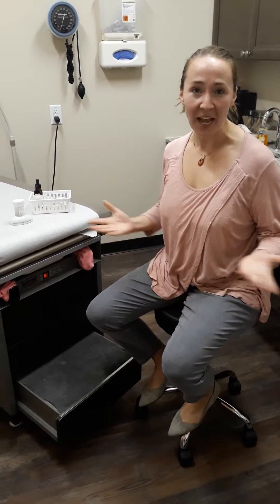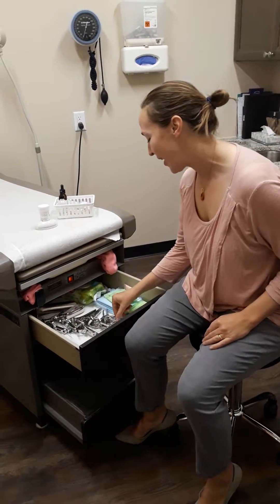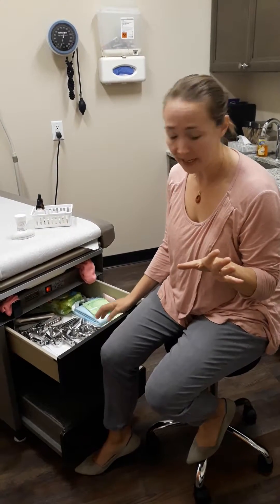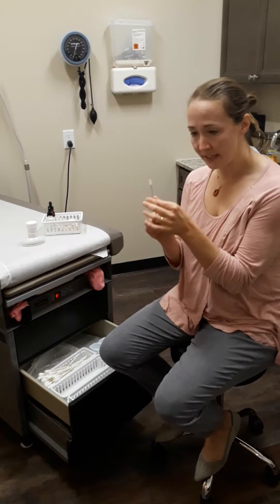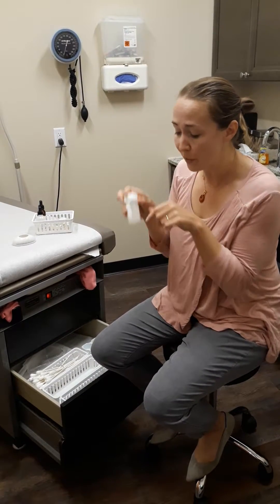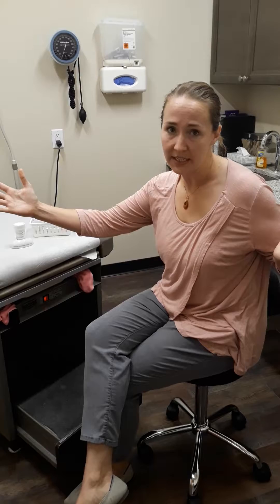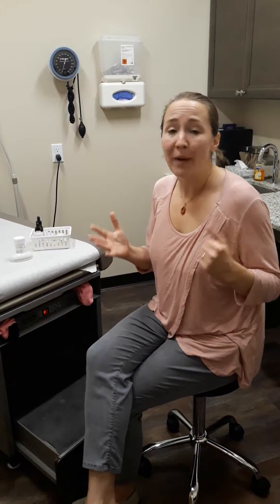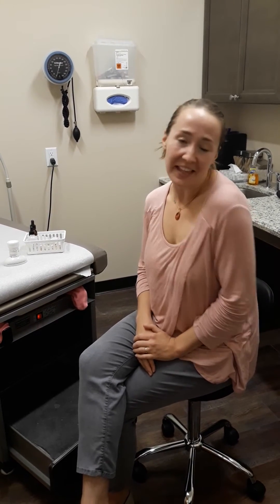What IS a pap smear?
Learn why women are recommended to have pap smears, what goes on during one, and the difference between a pap and a pelvic exam.